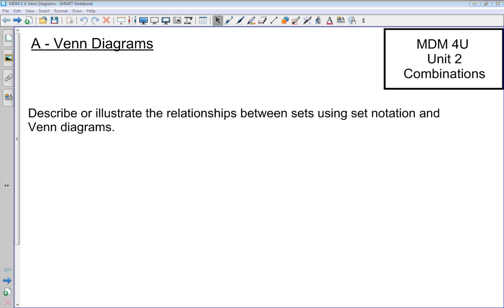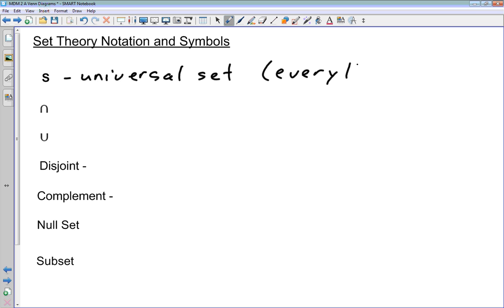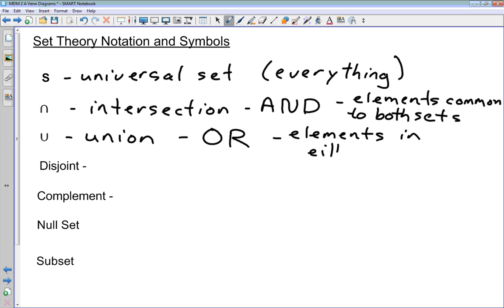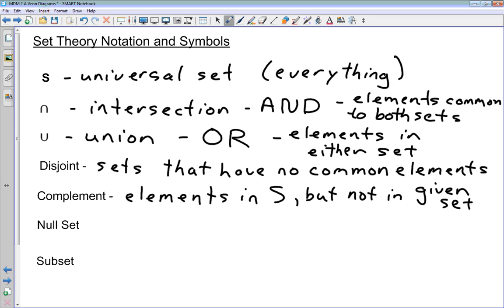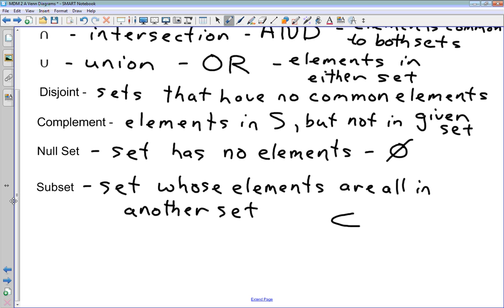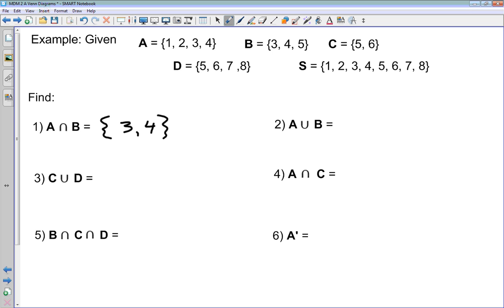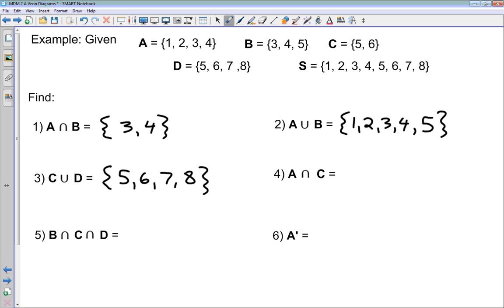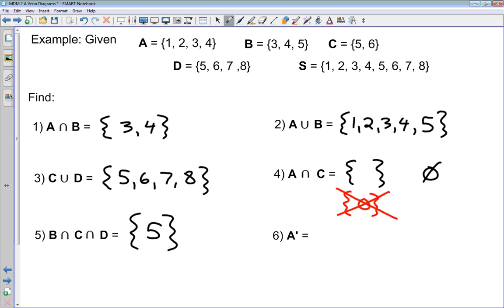MDM4U 12-13 A Set Notation